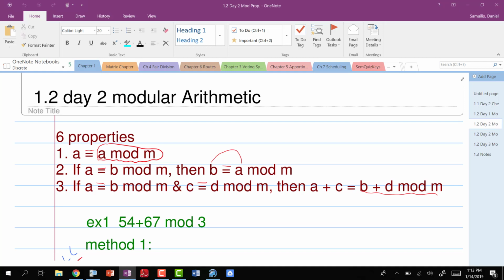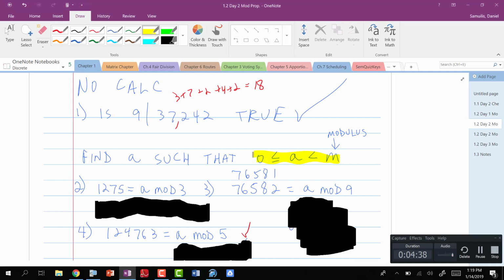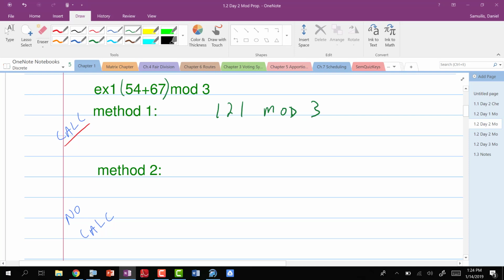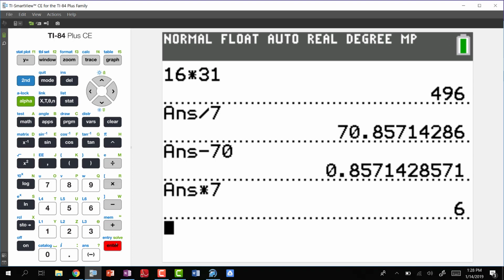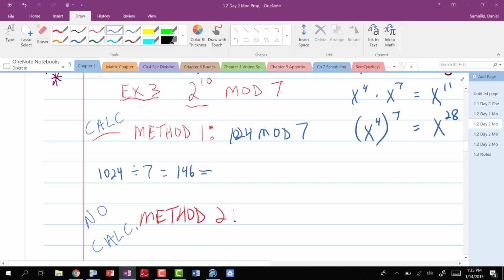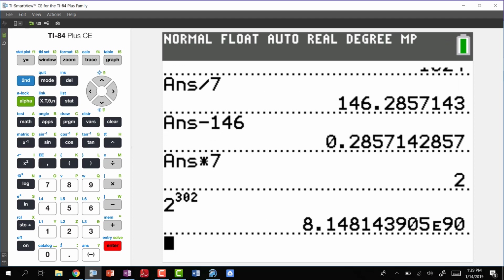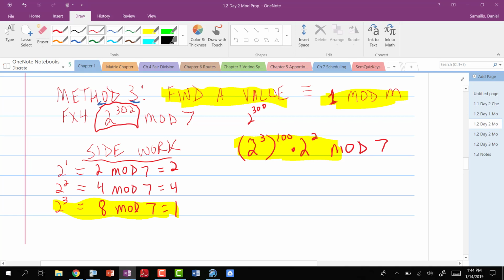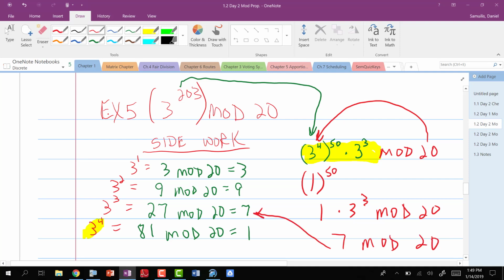1 2 Day 2 Mod Math